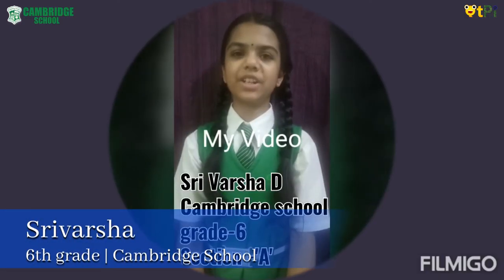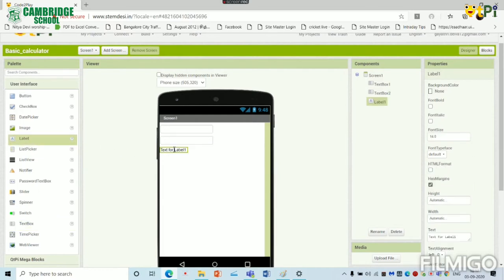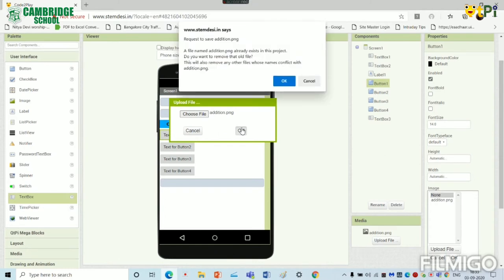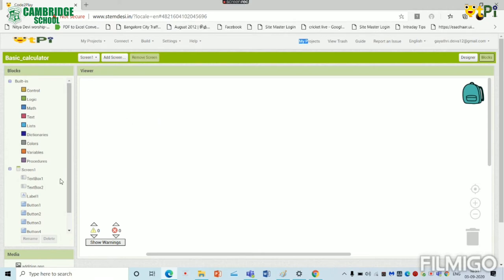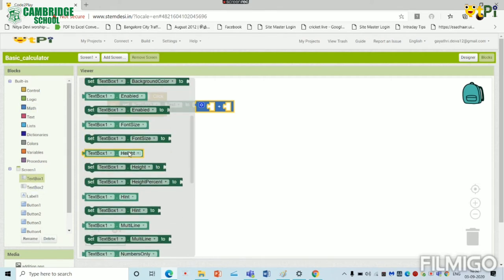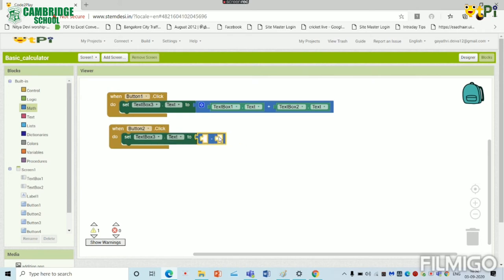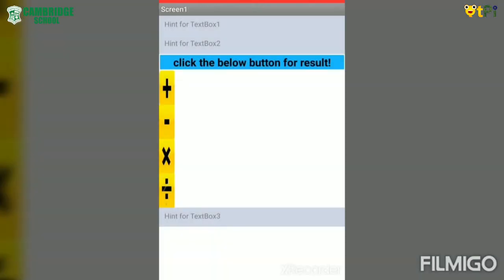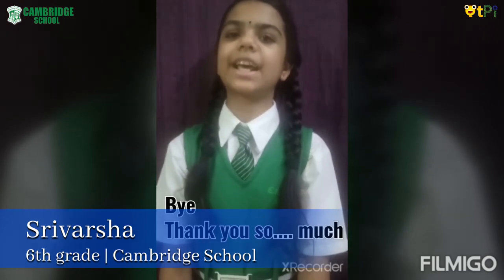App development & Coding project "Basic Calculator" by Srivarsha I Learn Coding & Robotics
App Inventor 2, Basic Calculator by Srivarsha from Cambridge School. Learn to develop apps, coding (Scratch, Python) and robotics.

Regards,
QtLearn (QtPi Robotics)